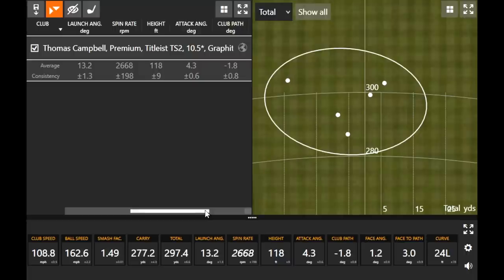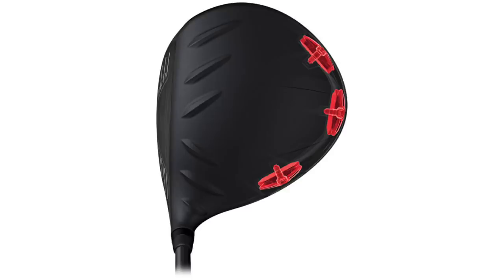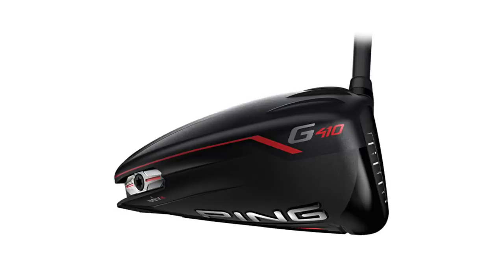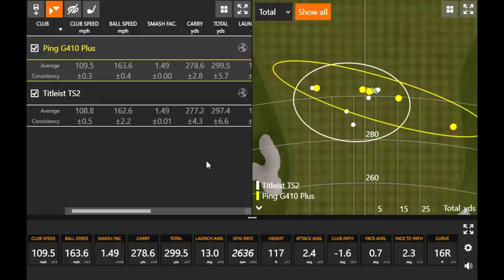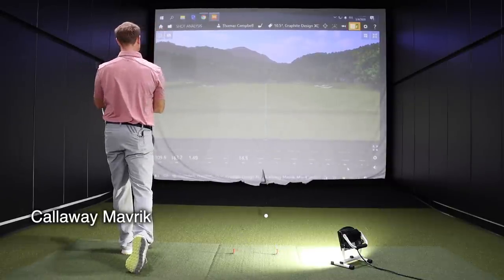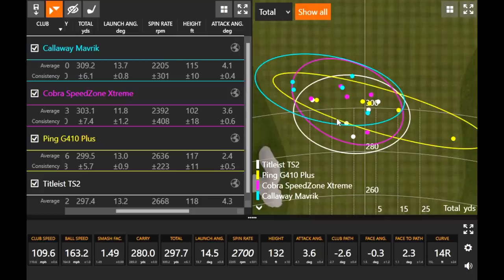The Ultimate High-MOI Driver Test | Trackman Testing & Comparison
Each year the annual driver releases capture the attention of avid golfers of all skill sets and 2020 is no different. In this exclusive video, The Ultimate High-MOI Driver Test, Trackman Testing & Comparison, 2nd Swing master fitter Thomas Campbell and staff writer Drew Mahowald used Trackman to test six of the most popular driver models on the market. These models all fall into the forgiving, high-MOI category designed to fit the widest range of golfers. They include the PING G410 Plus, Callaway Mavrik, Titleist TS2, Cobra SpeedZone Xtreme, TaylorMade SIM Max, and Mizuno ST200.

For more on 2nd Swing’s Tour Van fitting experience and to schedule an appointment with Thomas, To see more YouTube videos from 2nd Swing and to subscribe to our YouTube channel,